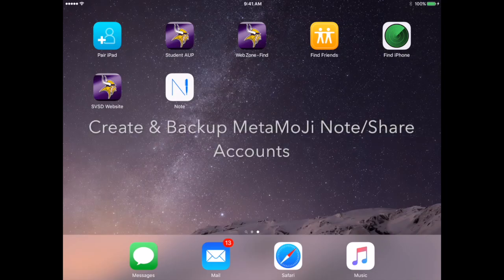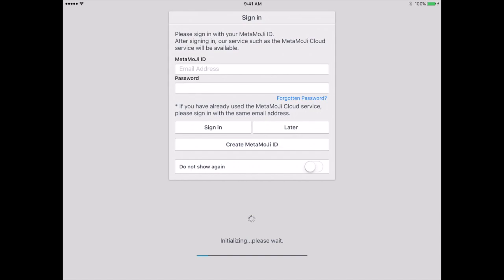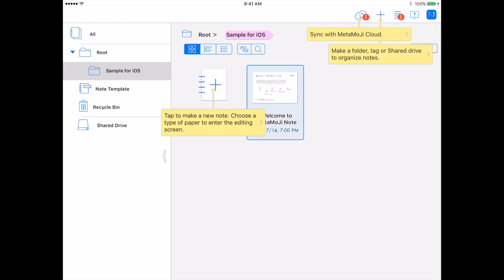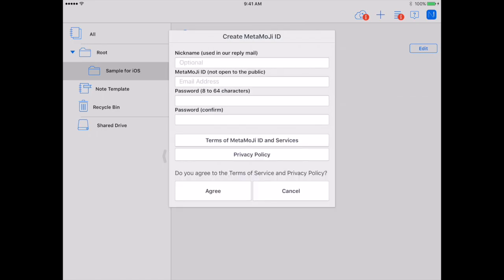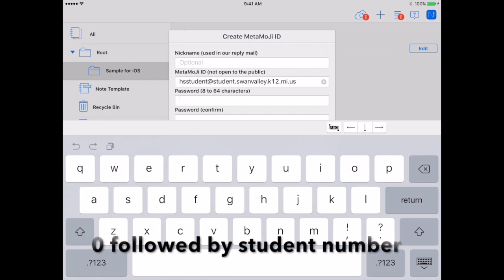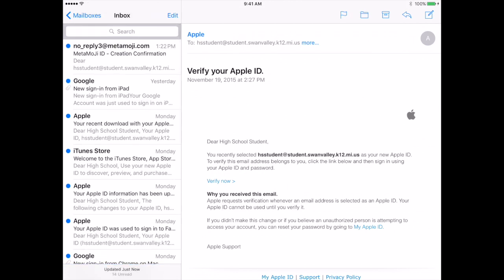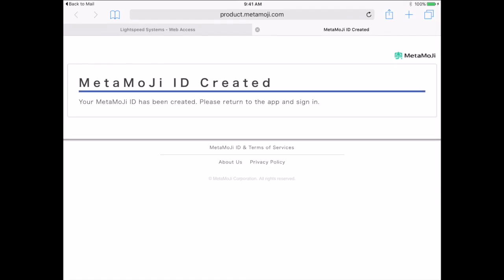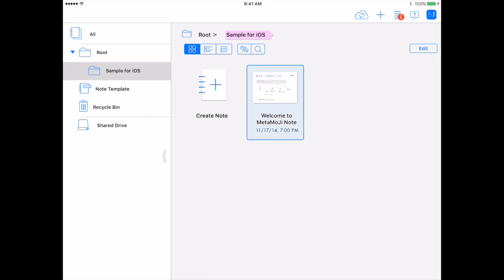MetaMoJi Note - Create & Back up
This video is about MetaMoJi Note - Create & Back up